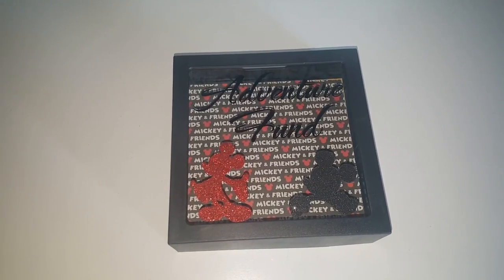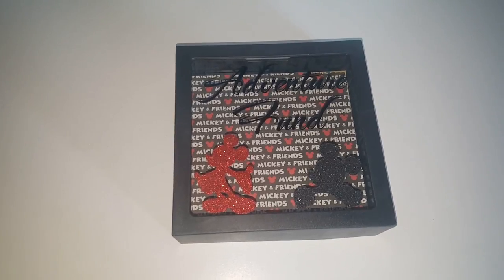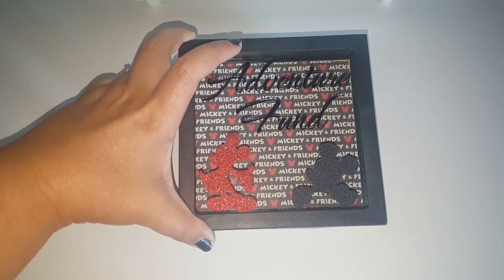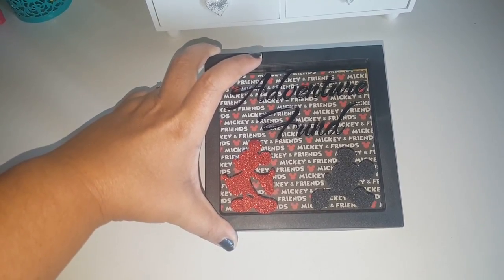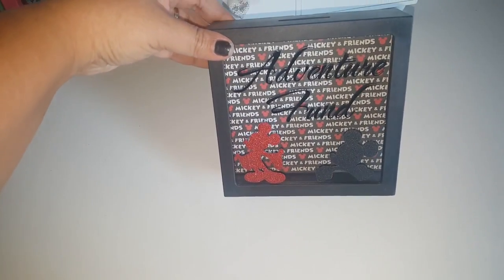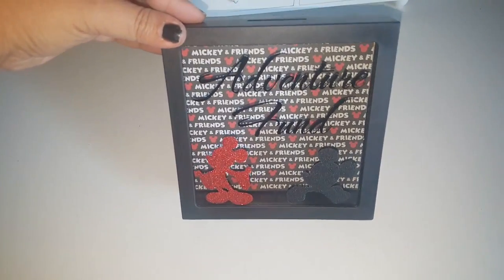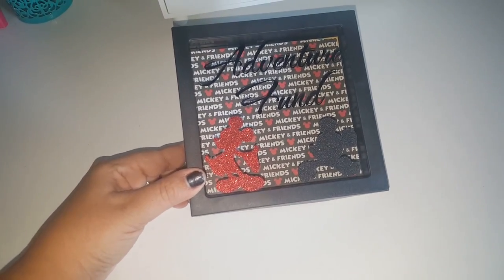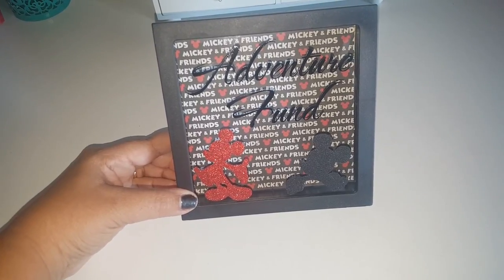Disney Coin Bank~Project Share💕💕